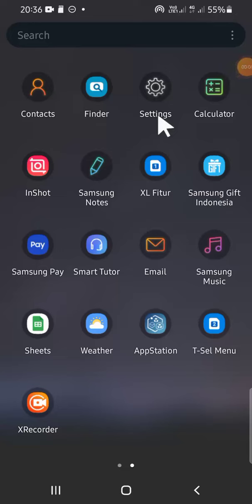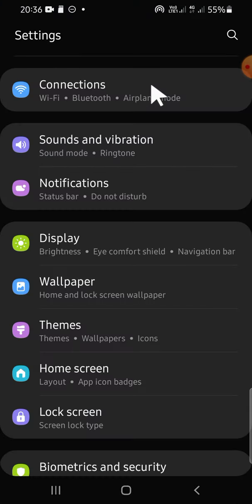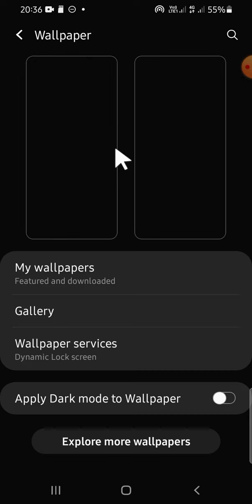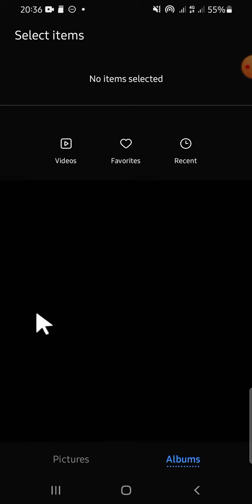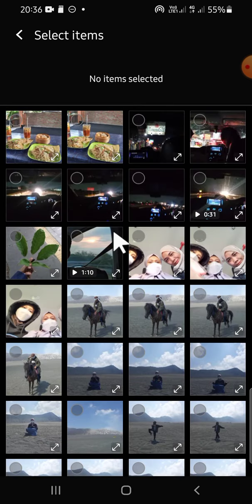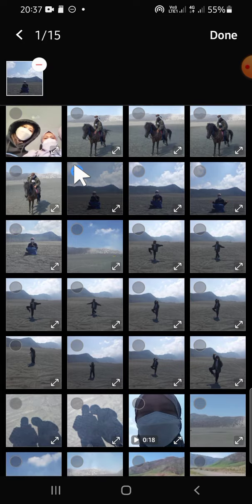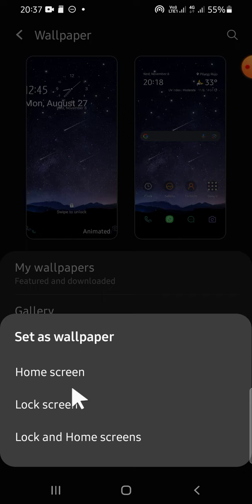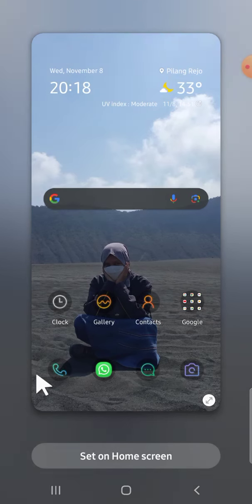Bored with Your Current Wallpaper? Here's How to Set Your Gallery Images as Your Android Wallpaper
Is your Android wallpaper feeling a bit stale and uninspiring? If you're itching to personalize your device with your favorite images, you're in the right place!